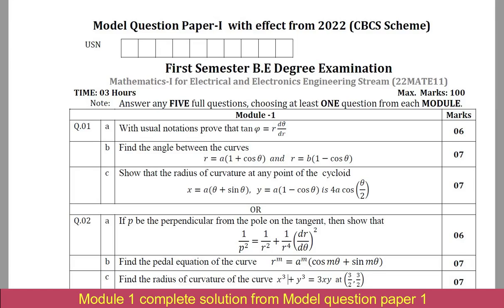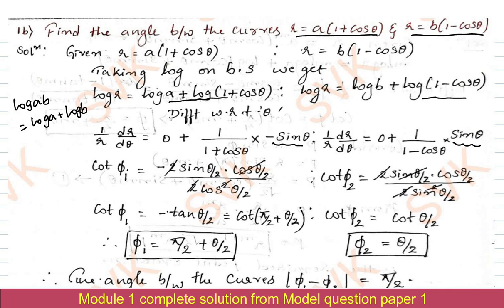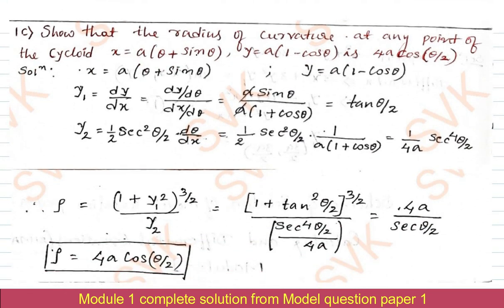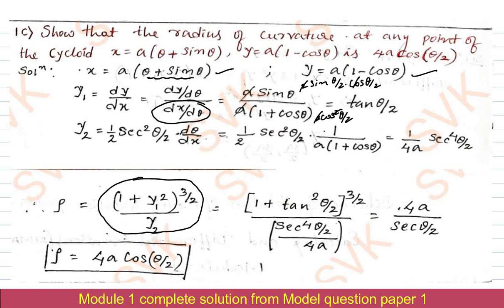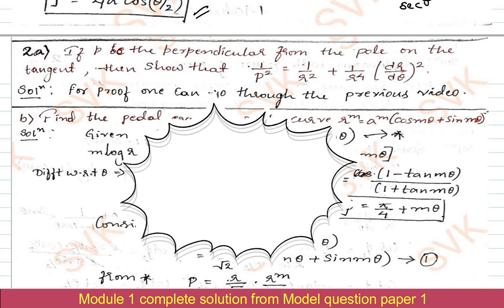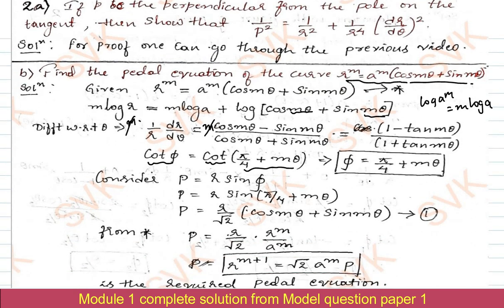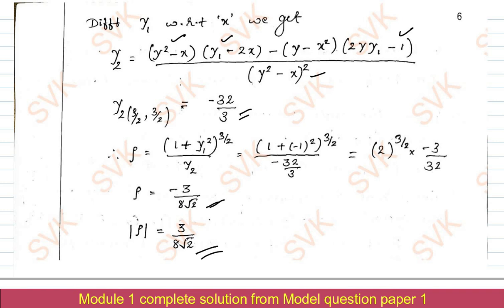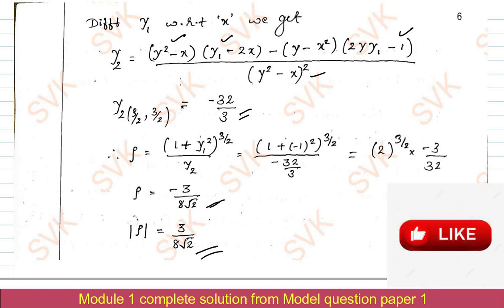Solved VTU Model question paper Set 1 (Module 1) for E&EE stream | VTU 1st sem Maths Solved QP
Complete solution given for Module 1 of Model question paper set1. E&EE Stream

Those who wish to go through PDF file can use this shorturl.at/gENR2